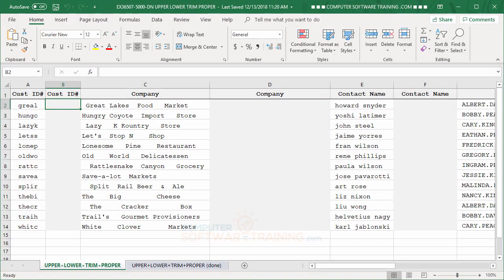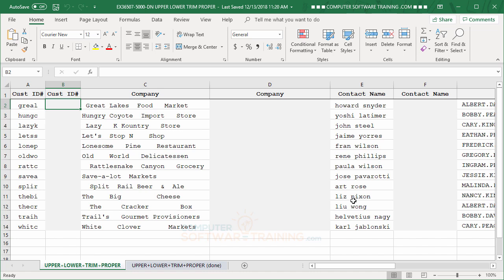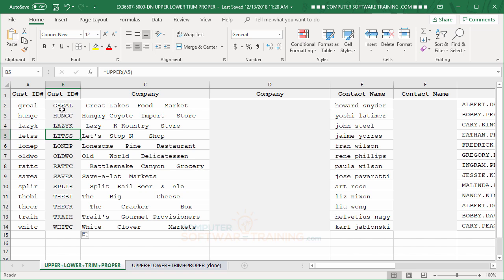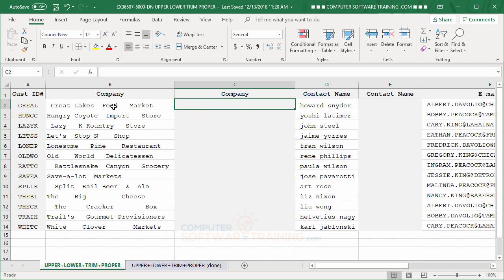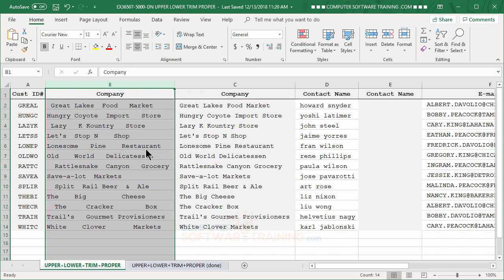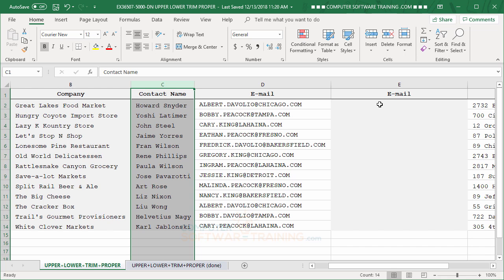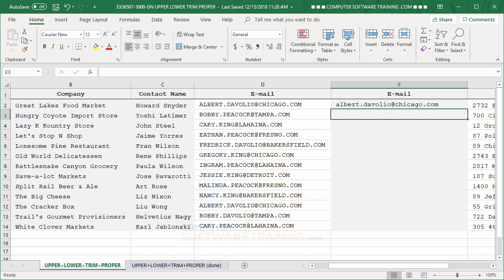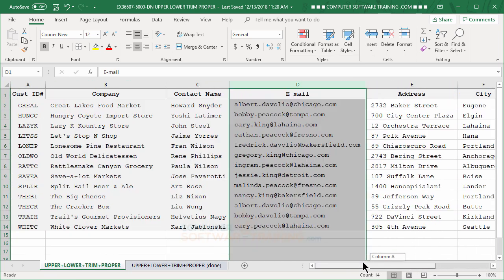EX-07-10 – Cleaning Text Data with UPPER, LOWER, TRIM & PROPER Functions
Inconsistent capitalization, extra spaces, and erratic text formatting can silently undermine your entire dataset. This lesson teaches students how to apply four essential functions—UPPER, LOWER, TRIM, and PROPER—to clean and standardize raw text for accurate Excel data analysis. Starting with a messy list of names, emails, and codes, we show how each of these text functions transforms input into a consistent and structured format. UPPER converts all characters to uppercase for standardized codes or acronyms, while LOWER ensures uniformity for case-sensitive systems like email lists. TRIM removes leading, trailing, and excess in-between spaces that often sneak in from copied data or imports. PROPER capitalizes the first letter of each word, ideal for formatting names or titles. Beyond the basics, we demonstrate how to combine these functions with one another—and with tools like IF, TEXTJOIN, and SUBSTITUTE—to create full cleaning workflows. This segment ties directly into what is data analysis by reinforcing that data clarity begins with text normalization. When names or entries don’t match due to invisible formatting errors, the consequences cascade across lookups, pivots, and summaries. We also compare function-based cleaning to Excel’s Flash Fill and explore when one method is preferable over the other. This module enhances the toolkit of anyone using Excel for data analysis, whether preparing survey data, contact lists, inventory labels, or client records. Clean text data ensures fewer errors, more reliable filtering, and accurate results across downstream tools. Paired with conditional formatting, these functions also help flag anomalies and restore structure. With no special add-ins or macros required, these native functions provide robust, scalable cleaning logic. This hands-on approach to standardization demonstrates how Excel data analysis tools aren't just about calculation—they're about precision, trust, and presentation. And for any analyst or team member managing spreadsheets daily, mastering these tools is key to delivering professional, clean results through Microsoft Excel data analysis.
📊 Explore Our Complete Excel Course Lineup